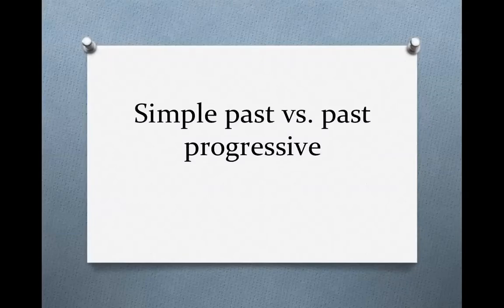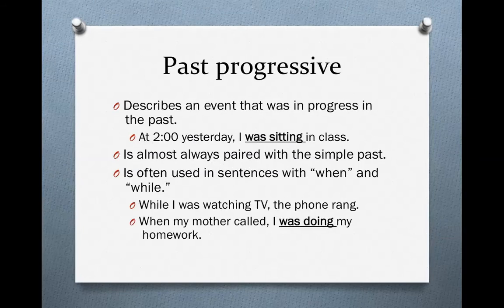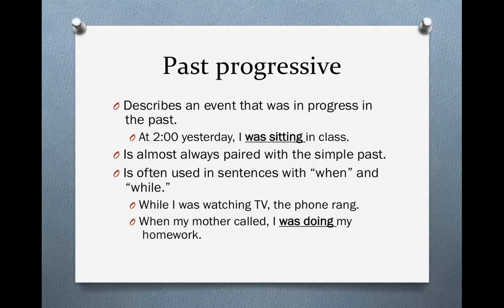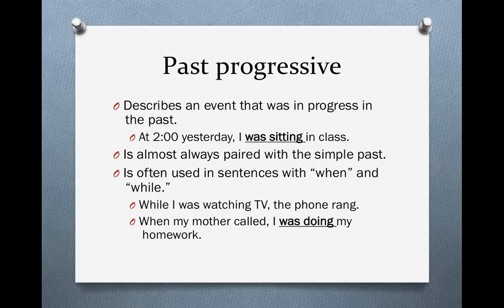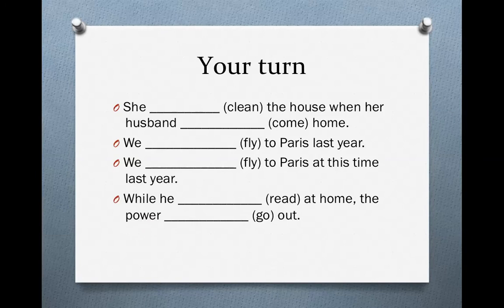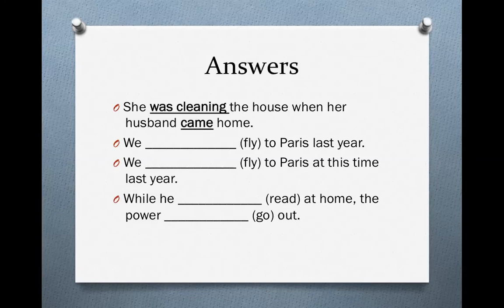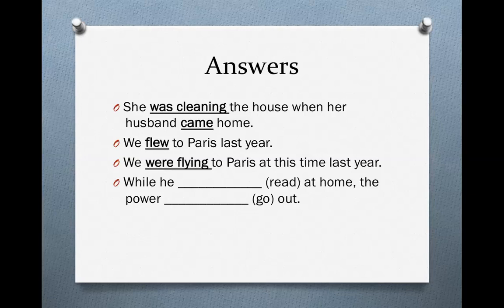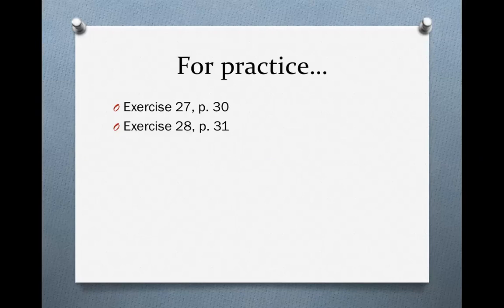Simple past vs. past progressive